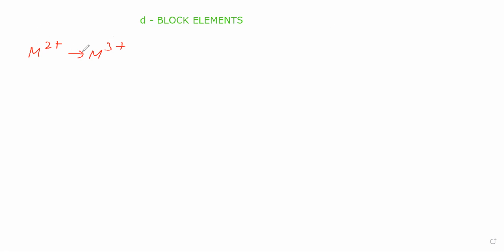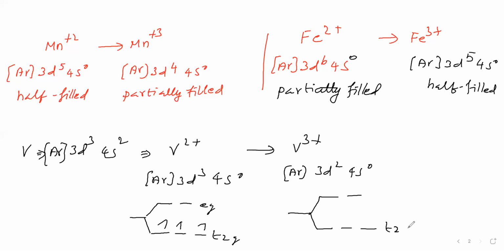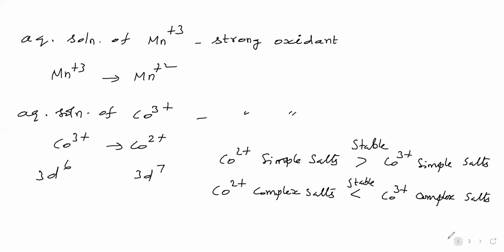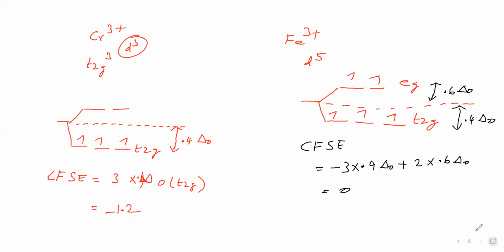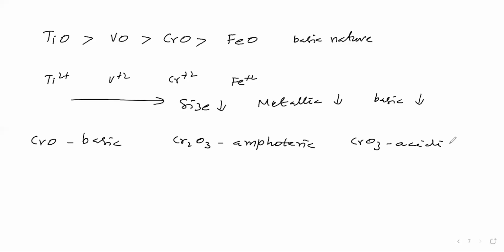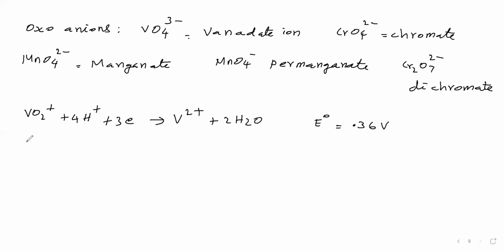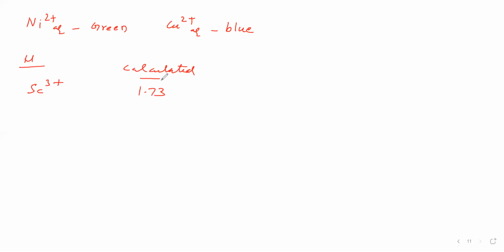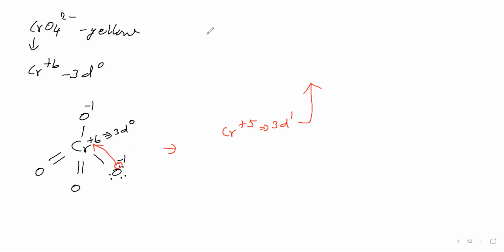d BLOCK ELEMENTS PART 3 FOR CLASS 12 JEE, NEET